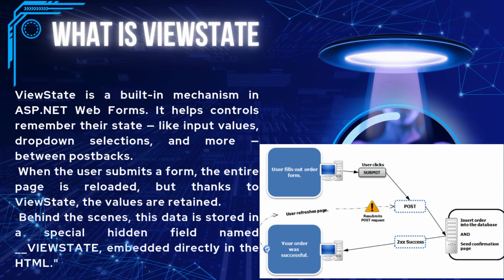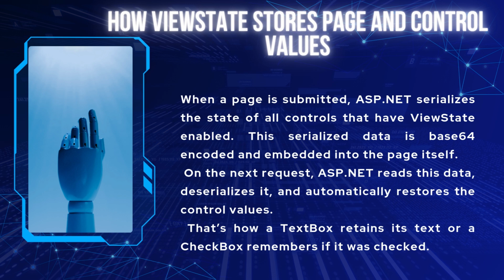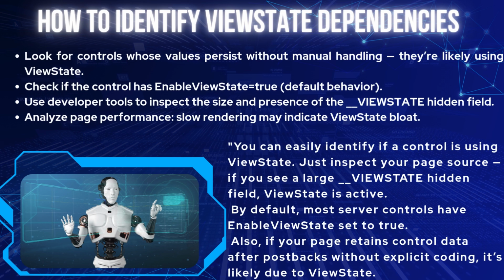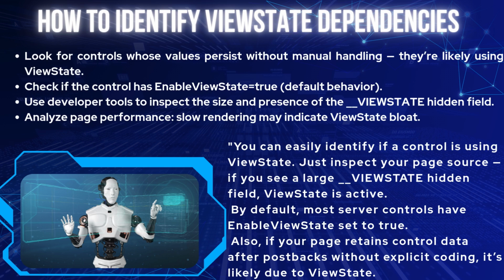ViewState Management in ASP Net